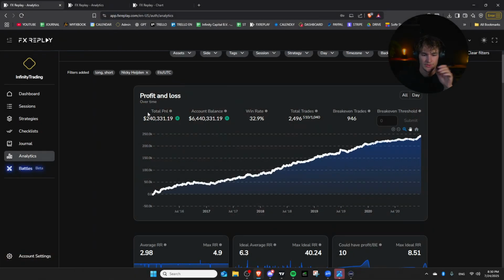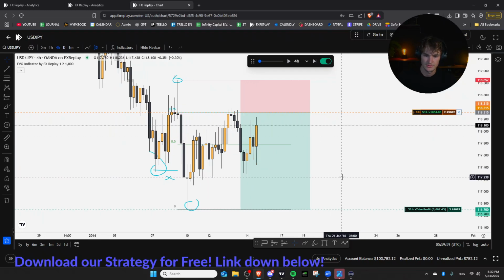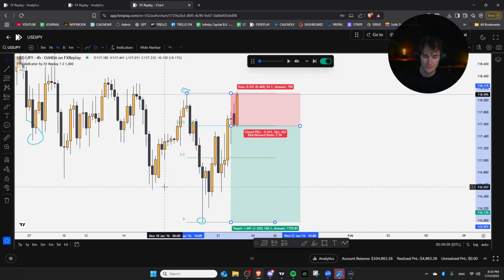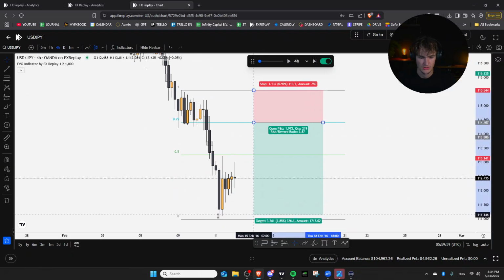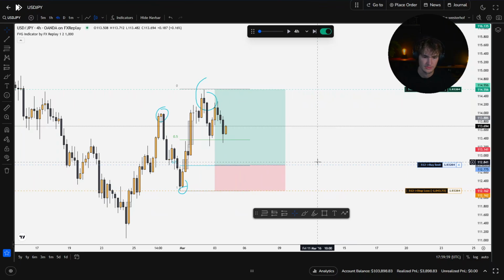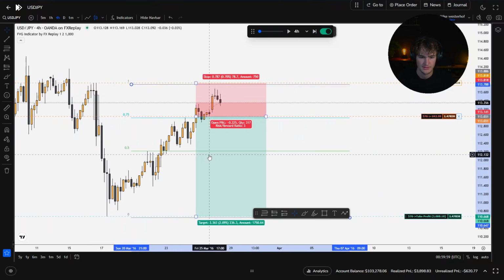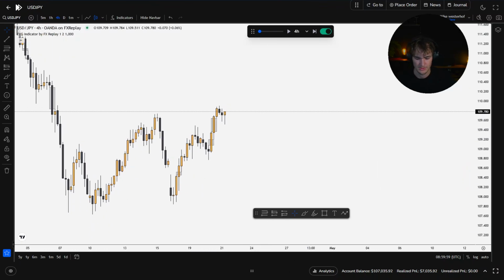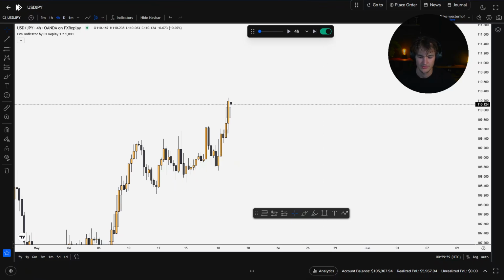Backtesting an EASY STRATEGY | Live FXREPLAY